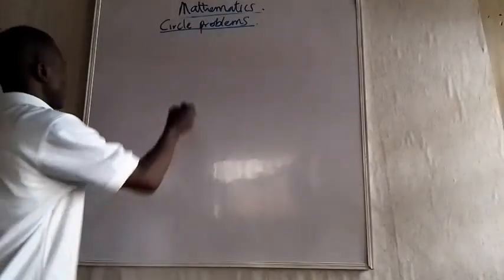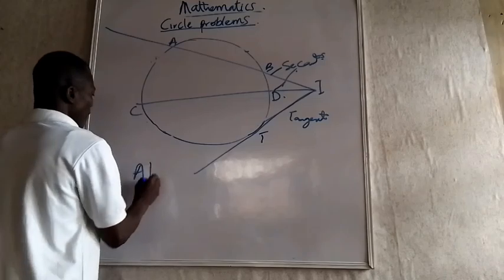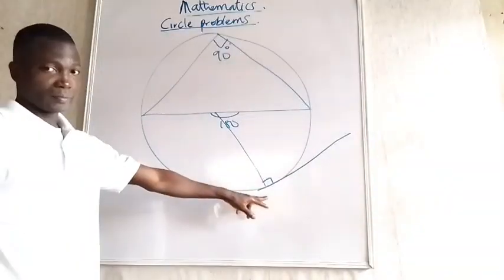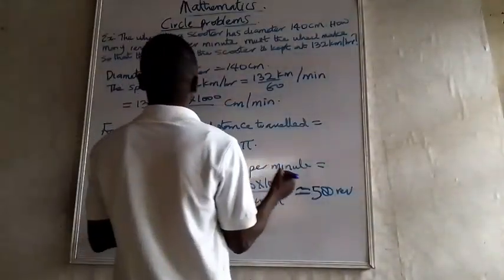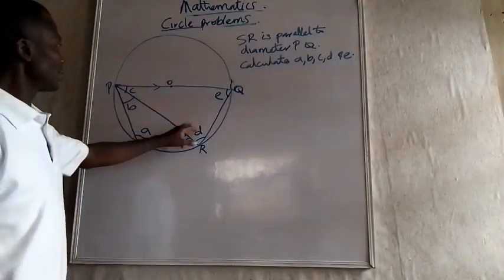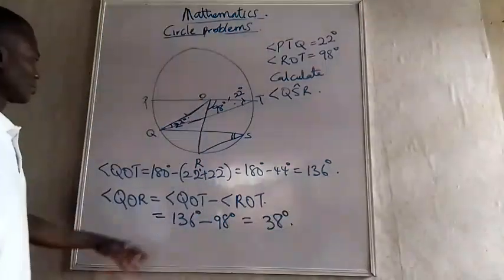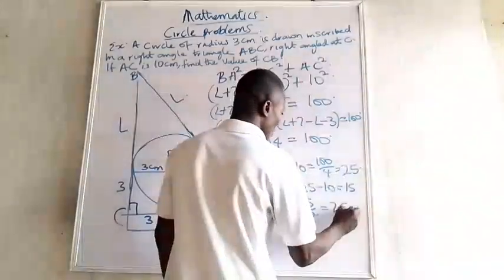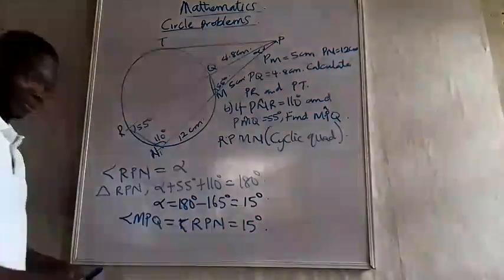Circle theorems problems 1